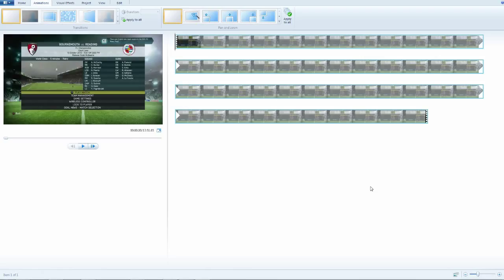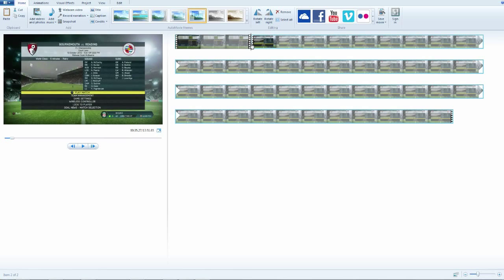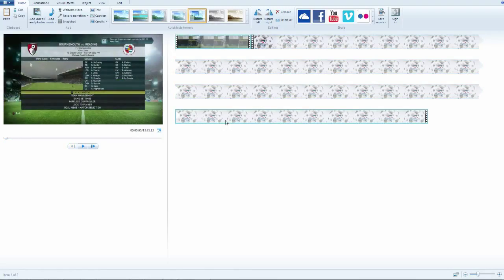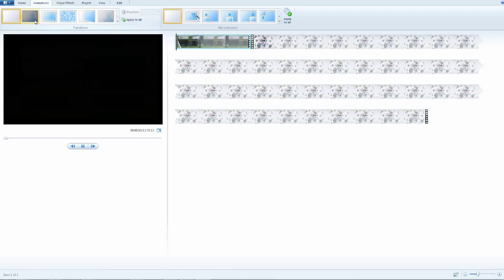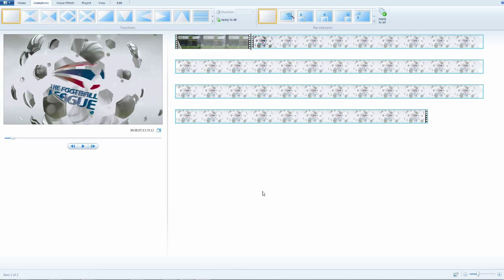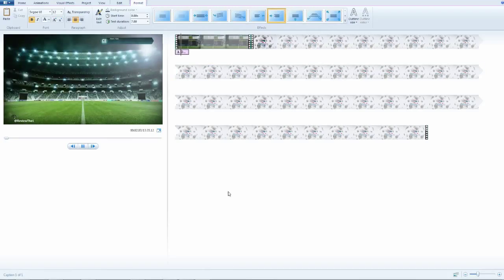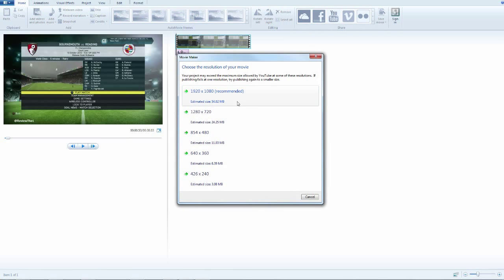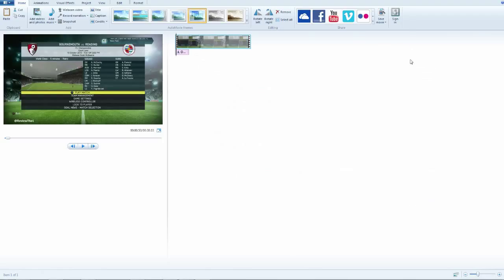How to Edit a YouTube Video on Windows Live Movie Maker (Tutorial)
Time Skip:
Cutting/Splitting - 0:53
Transitions - 2:49
Captions/Lower Thirds - 4:22
Exporting to YouTube - 5:44